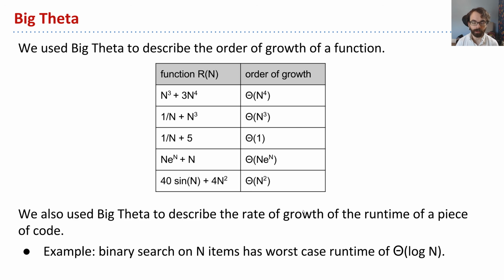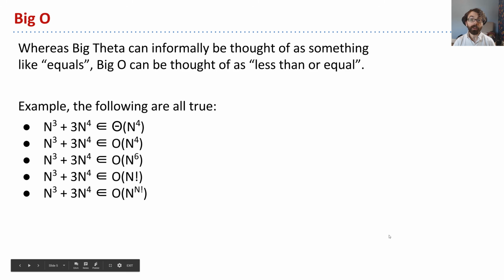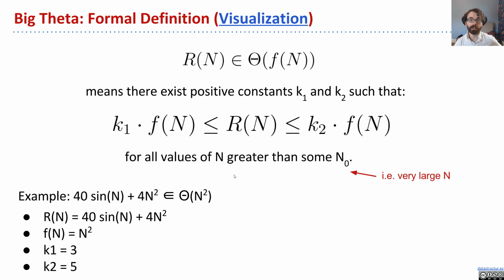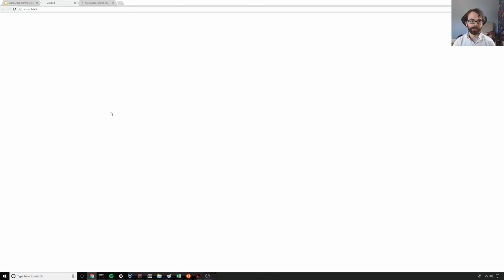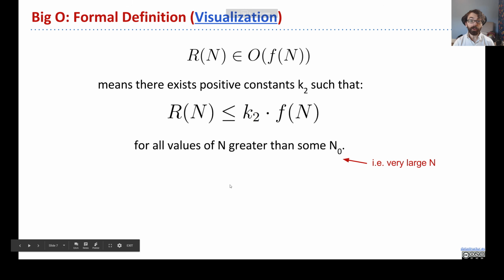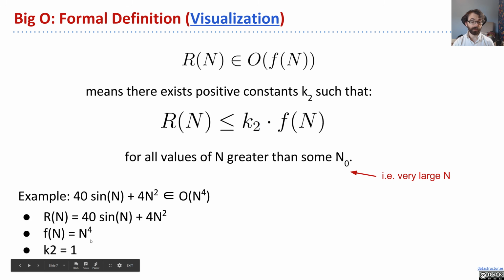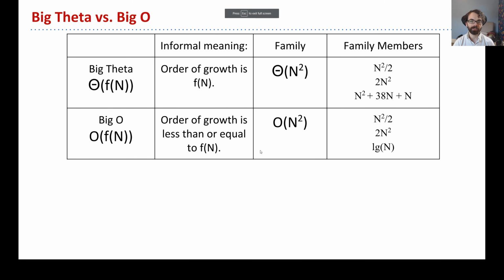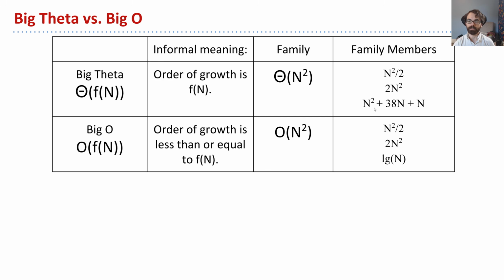Asymptotics3, Video 1 Big O